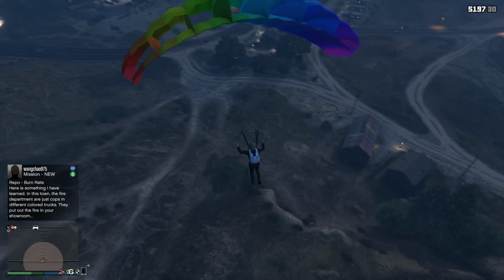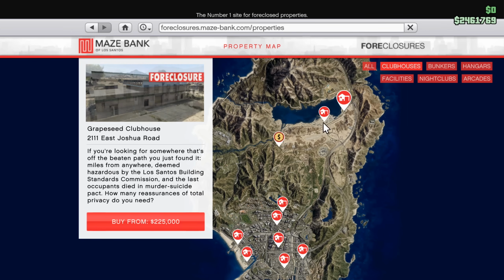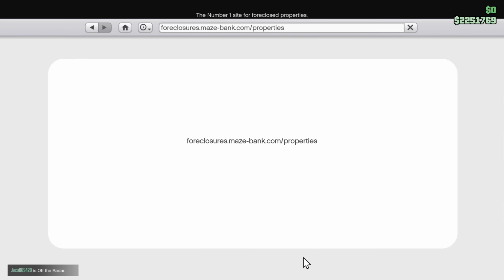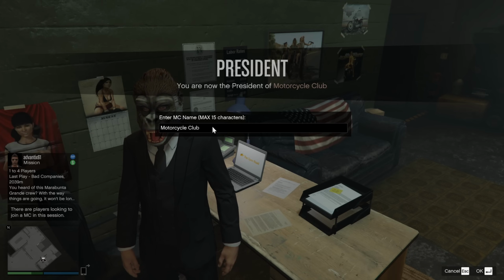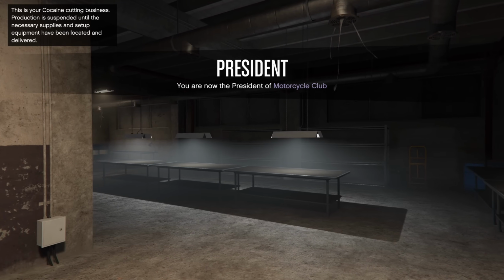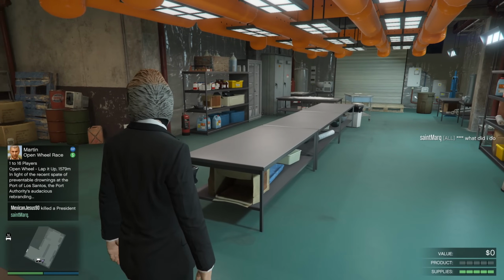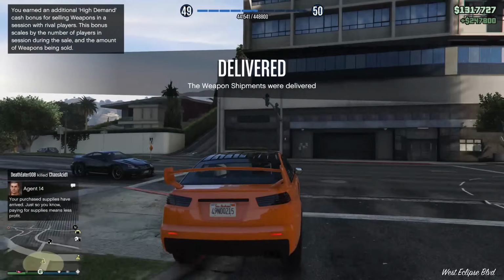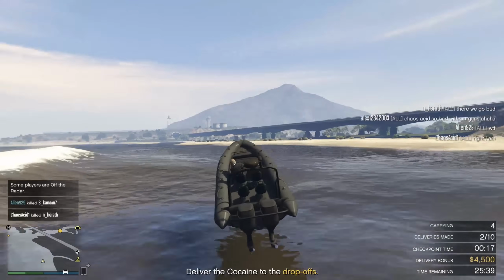The FIRST MC Business You Should Buy To Make Money in GTA Online! | Rags to Riches #5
The best MC business to buy in GTA Online by far is the Cocaine Lockup! If you want to learn how to operate all of the MC Businesses including the Meth Lab, Counterfeit Cash Factory and Weed Farm check out this video.